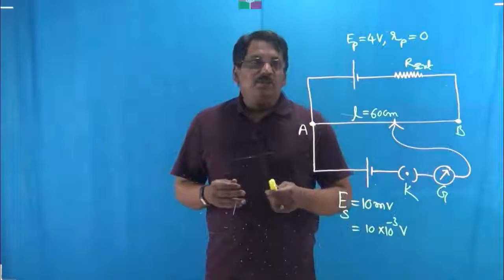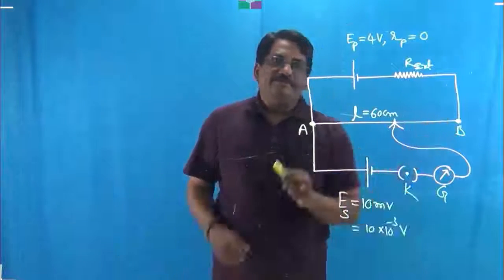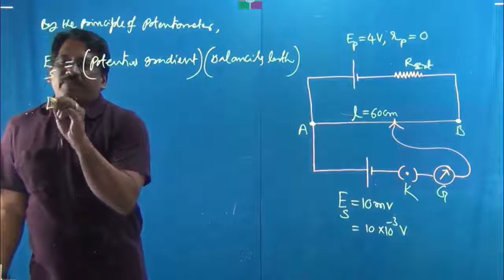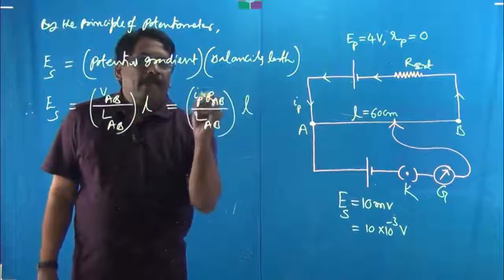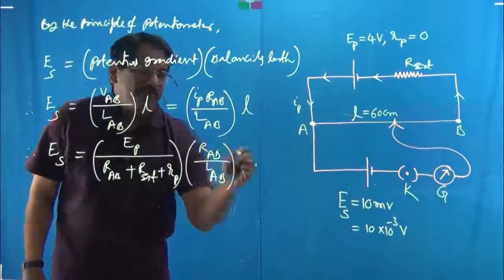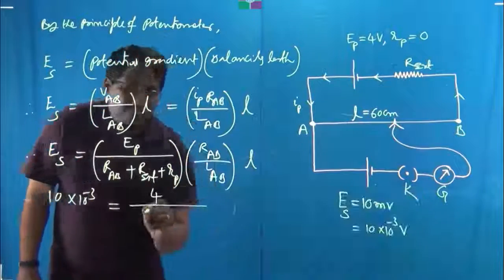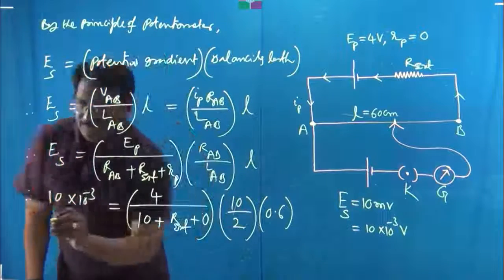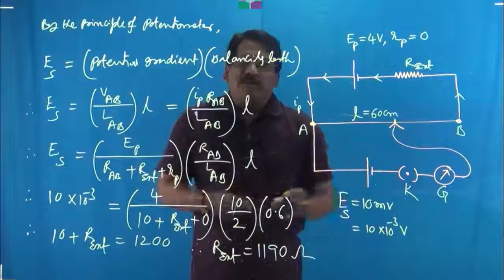CLASS XII UNIT 12 CURRENT ELECTRICITY VIDEO SOLUTION SAMPLE 1